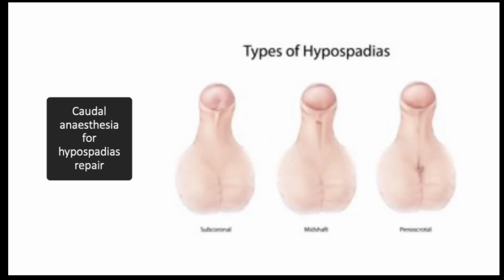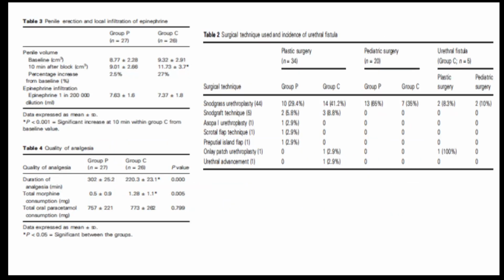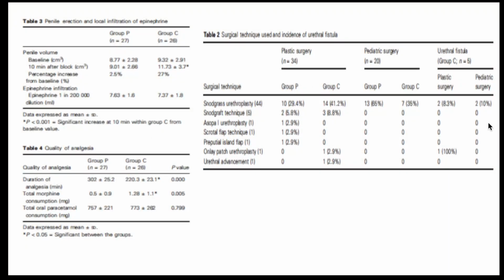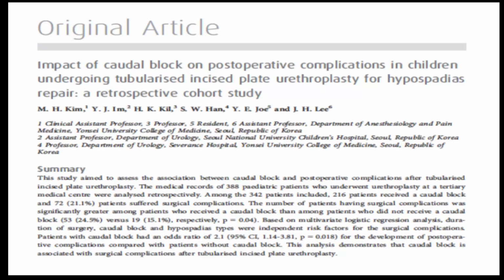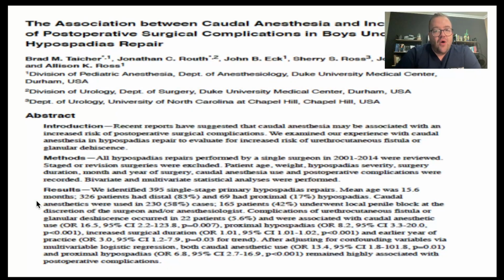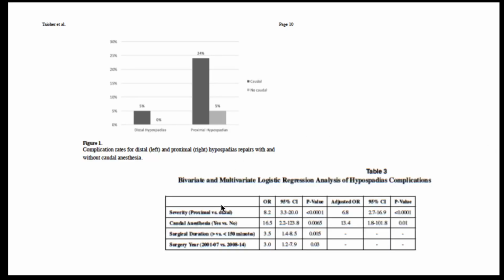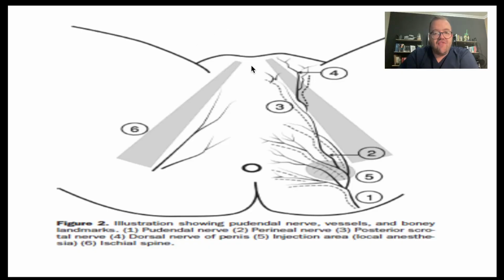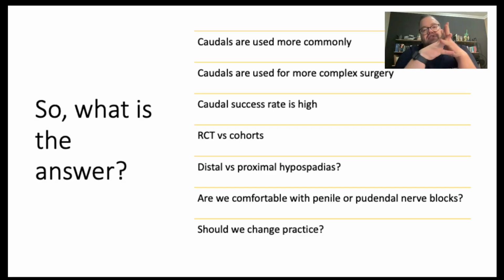Bonus Episode 1: Caudal analgesia in hypospadias repair - yes, or no?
Welcome to the first bonus episode in Dr Tristan Anaesthesia Tutorials!

In this first controversy in paediatric anaesthesia Dr Tristan explores the issue of caudals in hypospadias repair. He evaluates the evidence - what it says and perhaps more importantly, what it doesn’t say.

Finally, Dr Tristan gives his conclusion and current practice.